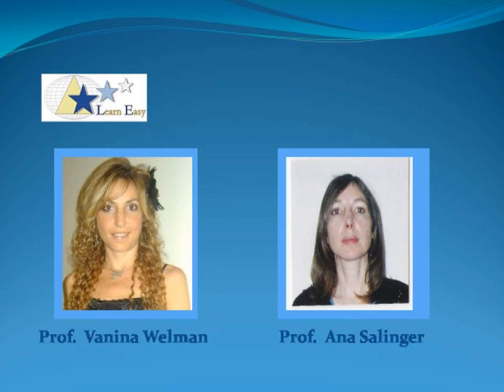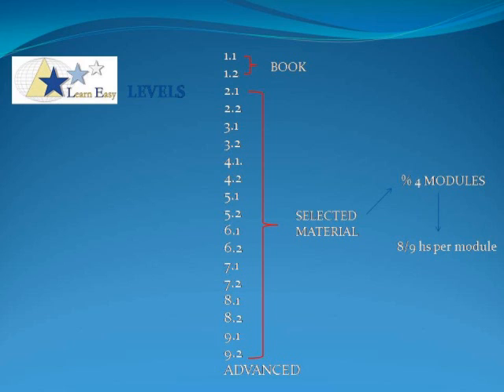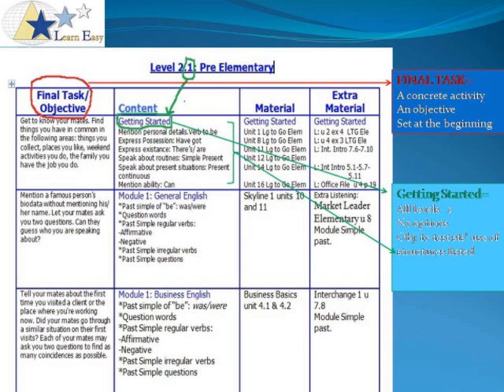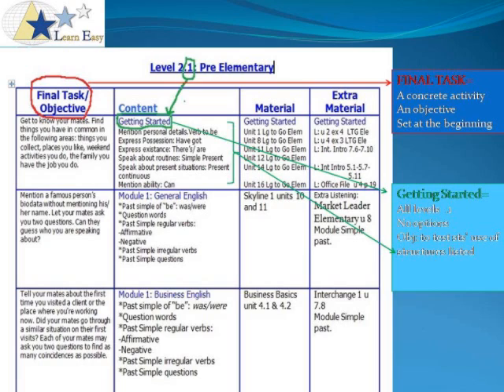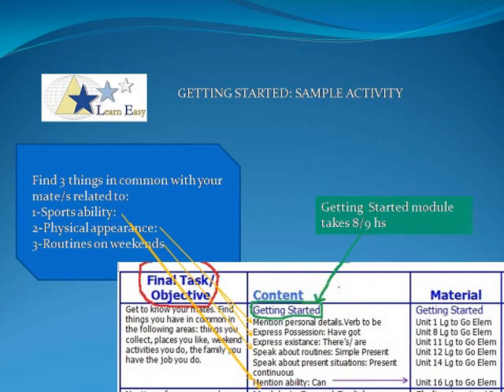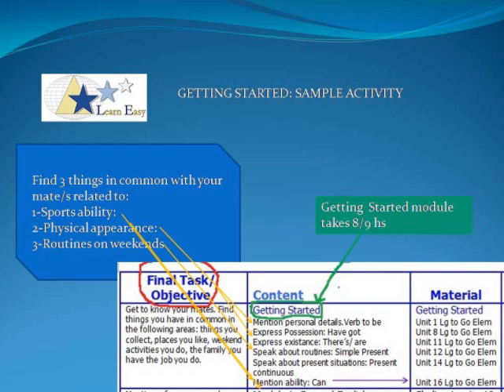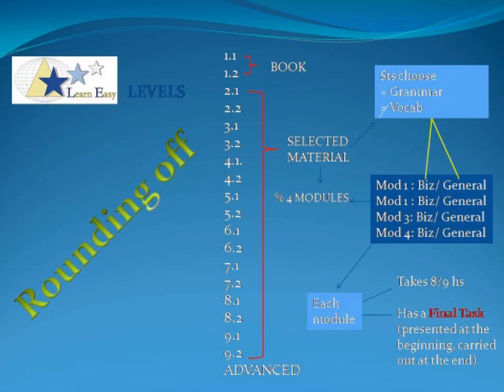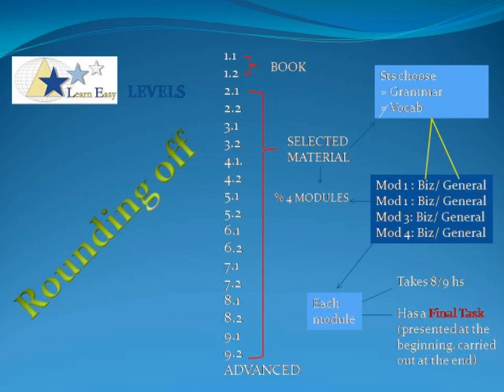Learn Easy Syllabus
Syllabus Explanation